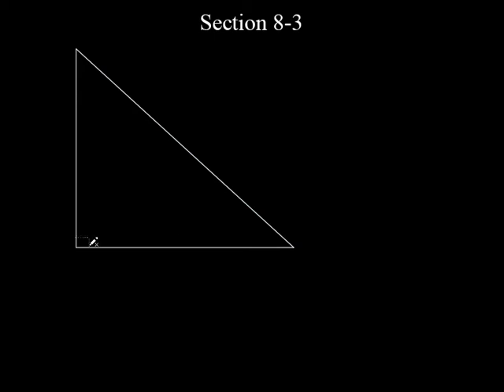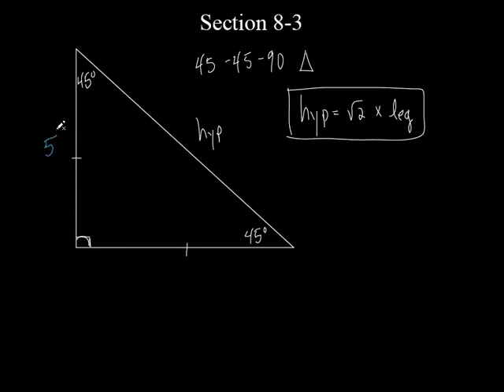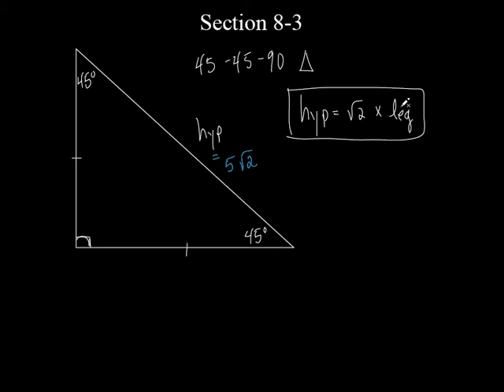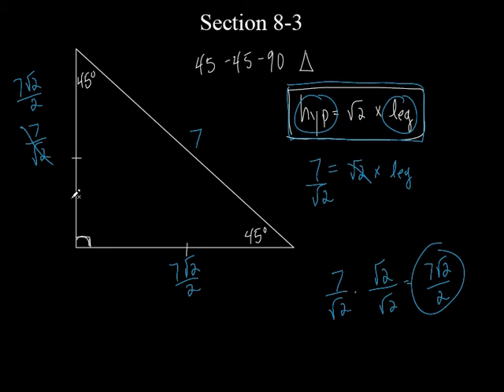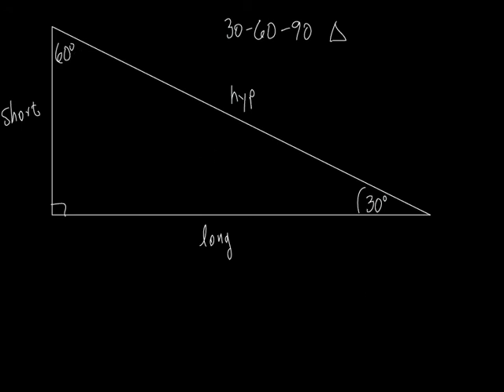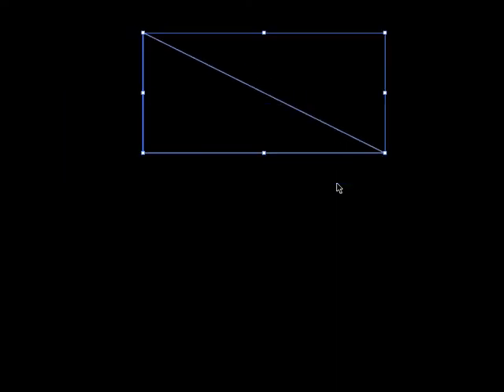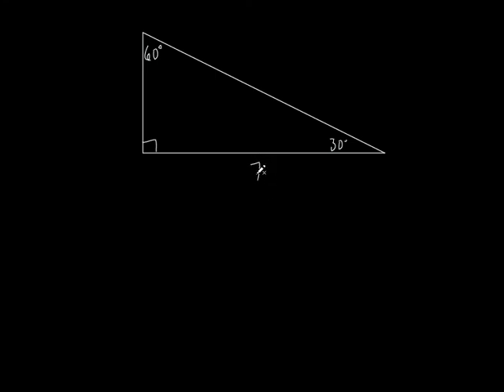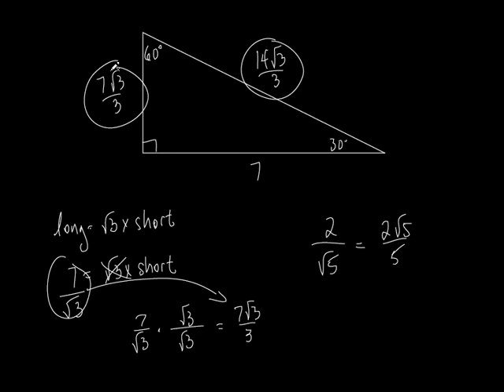3 College Algebra Sec 8 3